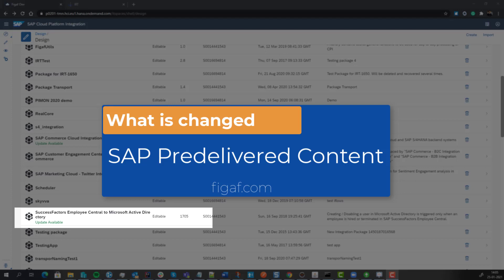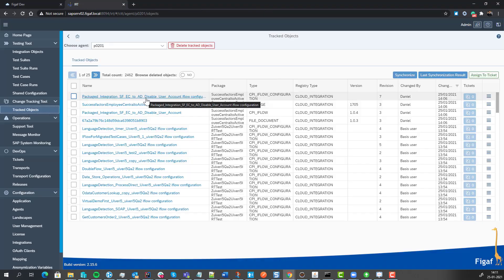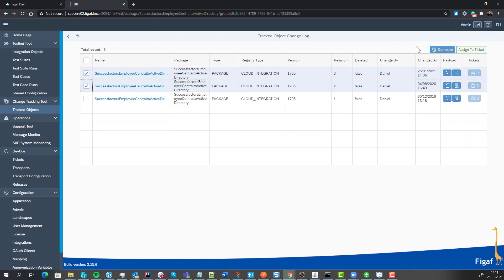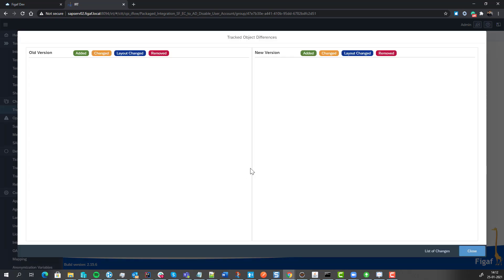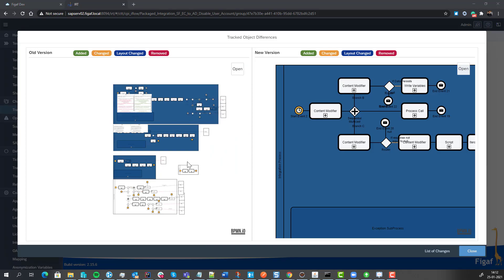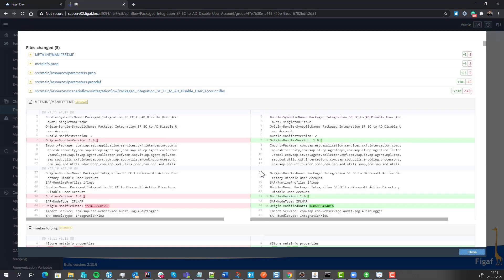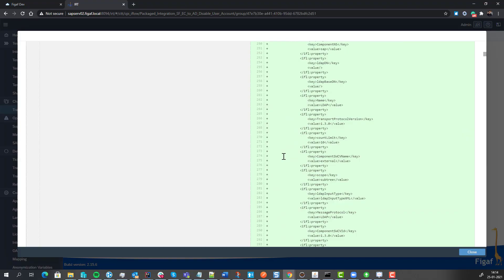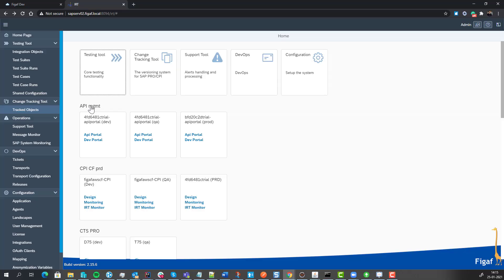What is changed with SAP CPI Pre delivered content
In this video you can see how you can dig more into what SAP has changed in each pre-delivered iflows.
The Figaf Tool provides both
* Visual Iflow difference tool
* Git Diff to view all changes

You can use the same processes each time you transport a new iflow.